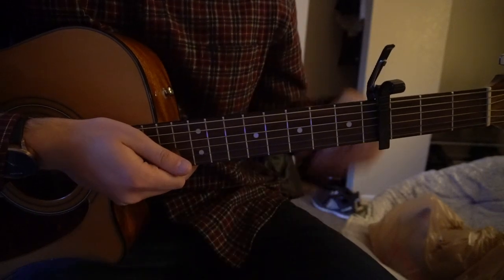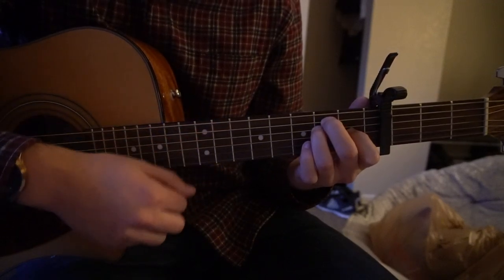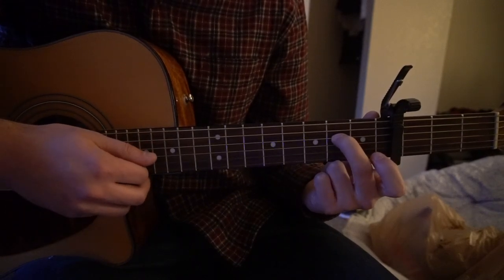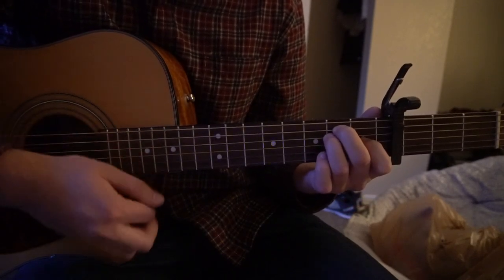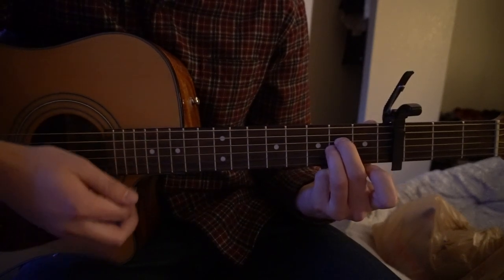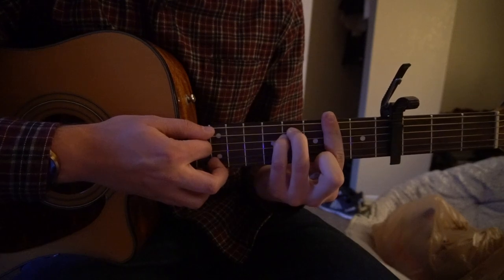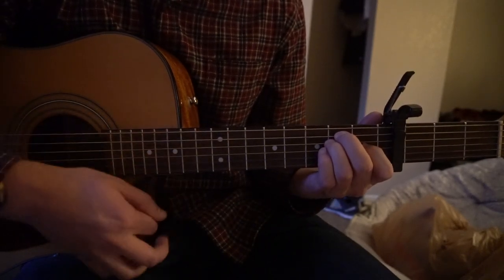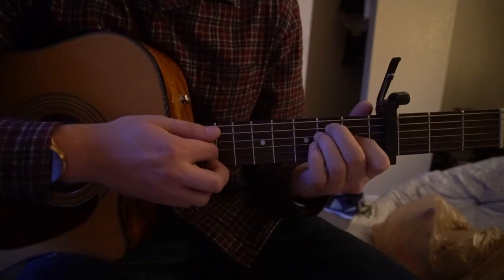River // Leon Bridges // Easy Guitar Lesson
A tutorial for all levels of guitarist. There is one barre chord in the chorus.